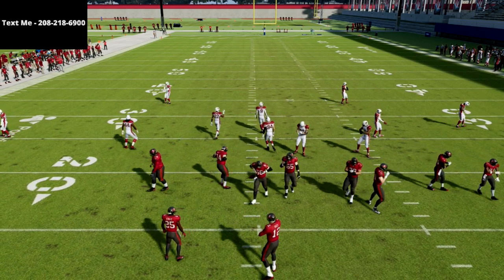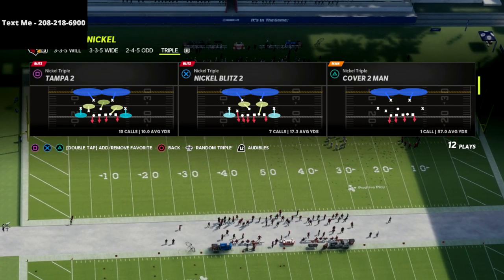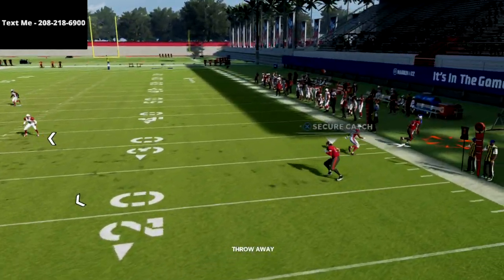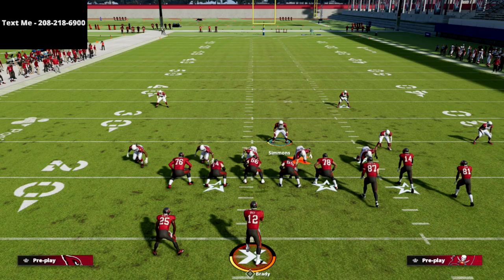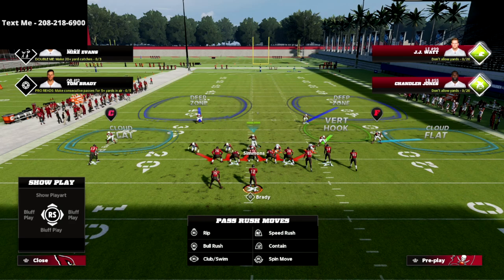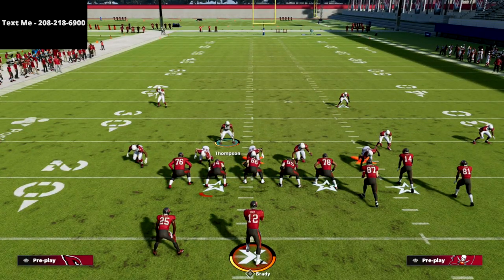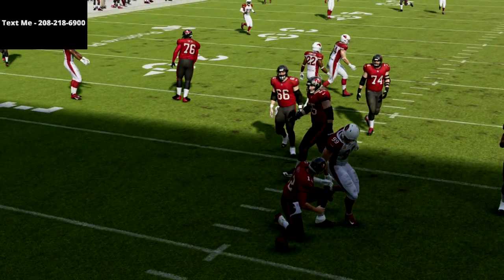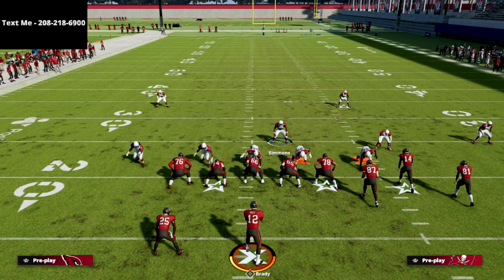My Favorite Blitz In Madden 22 - Nickel Triple Nano Blitz